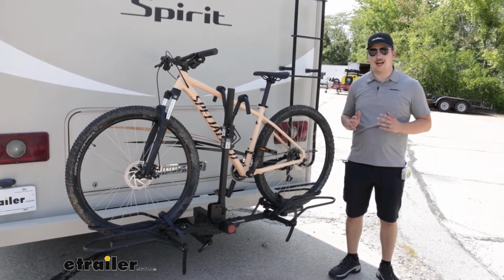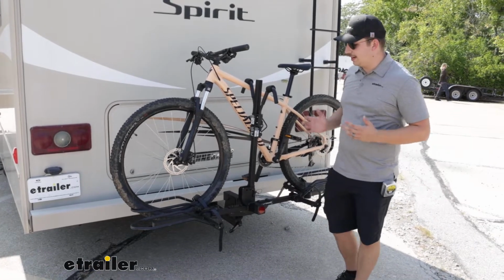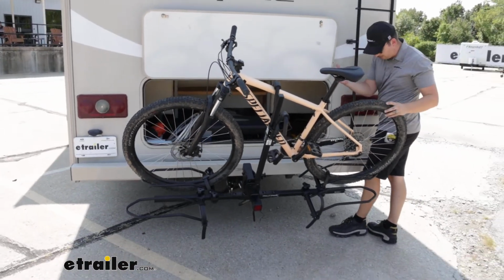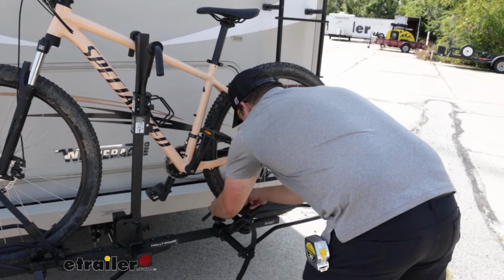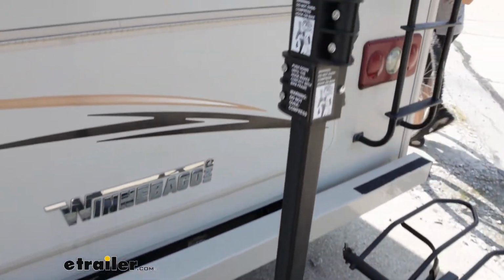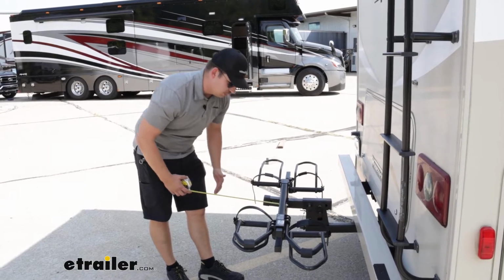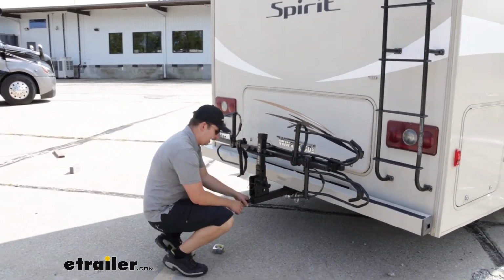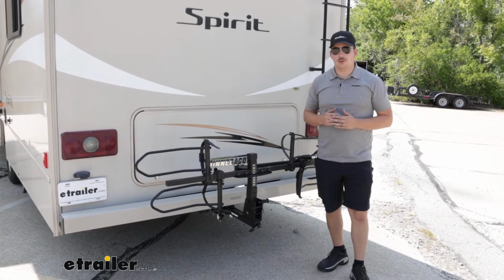etrailer | Hollywood Racks Hitch Bike Racks Review - 2016 Winnebago Spirit Motorhome HLY84FR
Hi, everyone, Aidan here with etrailer.com. Today we're taking a look at the Hollywood Racks Sport Rider SE here on our 2016 Winnebago Spirit motor home. This is going to be a really solid platform-style bike rack designed for e-bikes. Now, I say platform-style, that means it's being held in these cradles and this one is being held by the frame with this frame hook up here. The frame hook is gonna mean that we probably want to avoid carbon frame bikes 'cause that will damage the frame and alternative frame bikes are probably gonna need a bike adapter bar to make sure this hook gets a good grab and a good hold on the bike. Otherwise though, it's gonna be a really nice setup because right outta the box, it is gonna work with your e-bikes.

80 pound capacity per bike which is really high, especially for something that is motor home approved. The other thing to consider is fat tire bikes. You can hold a tire width up to five inches. So right outta the box, you don't need an extra strap kit or anything like that, it'll work. Now it does have the option to tilt away from your motor home with the bikes loaded because it is a platform-style rack.

And to do that what we gotta do is pull this pin and retaining clip down here and then this little pull pin here, we'll release it then we can ease it down. Now, typically this is for hatch access in a passenger vehicle but because we have this cargo door right here, you can get to the latch on your side there. I can kind of get out of the way to open it. We can get access to this cargo compartment. Get what we need without having to unload our bikes.

This is also gonna help get us some extra clearance for the ladder here, because if we did have this folded up, I wouldn't have as much room to step up and get access. So it's really nice to see we don't have to sacrifice any functionality of our motor home just to have this bike rack in place. Now sneak my way outta here and we can tilt it back up. And then we can get the bike unloaded to take a closer look at some of the other features. Make sure we replace that pin and retaining clip at the bottom.

That is just extra support back here. And then we can remove the straps first. These are gonna be down by the cradles, we'll just press in this button on the side and pull out the ratcheting strap. And we'll do that on either cradle. These are our secondary points of contact, ensuring that our bike stays down in the cradles, just gives it extra support. And then for the hooks, we've got buttons on this side that we can push and raise up. Now these don't fully come up off the mast, so, it will be a little finicky to get the bike off. And then these buttons do also lock, so we can get nice and secure when we're not around. Sneaking it kind of around the wheel hook there. You can kind of see the disadvantage of the center mast like that. Some of these other platform-style racks don't have that in the way. What comes to mind for me is the Hollywood Racks Destination e-bike rack. It's got a slightly lower 70 pound capacity but the mast for that actually sits behind both bikes, so it's just out of the way. Now, I always like to replace the straps and actually fold the mast down right now, just to kind of get it out of the way. We can just fold the mast down by pulling this pin right here. It does have a tab that'll line up with a notch, just like that and fold it down flat. And same thing, just make sure you line up that tab with the notch. From here, let's get some measurements. We'll start off with our ground clearance which is gonna be 23 1/2 inches at the back end here. Pretty good. I don't think we'll have any issues bottoming out in the motor home. And then for distance added to the back, we are gonna be sticking out 26 inches. Compared to some other bike racks, that's actually pretty good. I don't think you'll have to worry about any extra added distance. Keep in mind that it's back there, when the bikes are unloaded, though. If we wanna leave this in the hitch, we can. We can save some space by actually folding this upright, pulling this pin closest to us, folding it upright and you'll see that that bottom pin actually will automatically latch in, lock it in place. And from here, it's only gonna be sticking out about 13 1/2 inches and that's to the end of the handle, right here. It's a lot